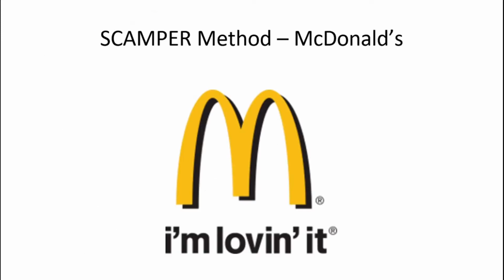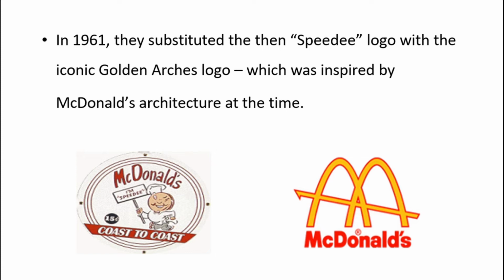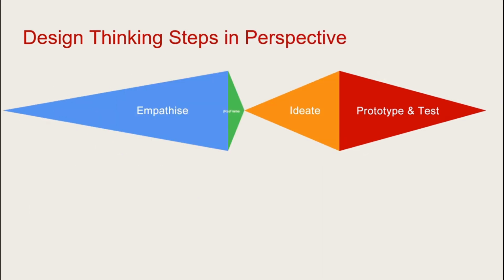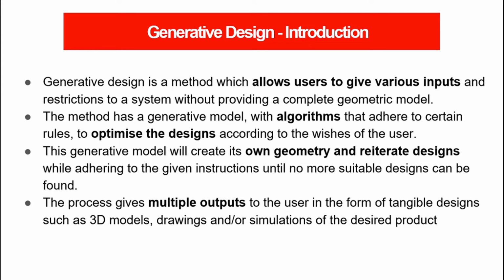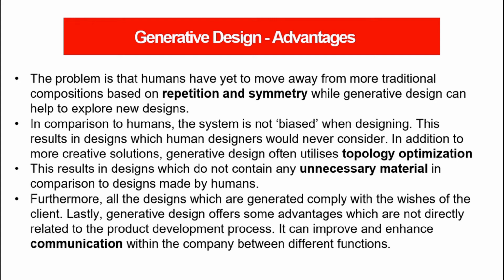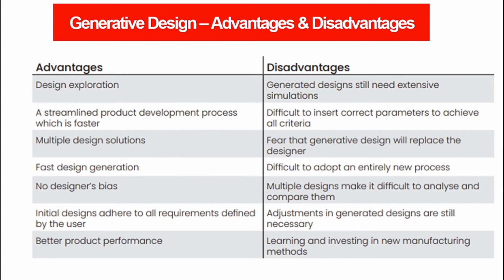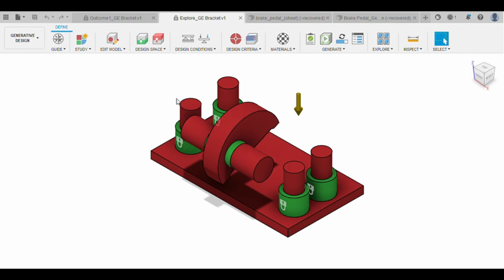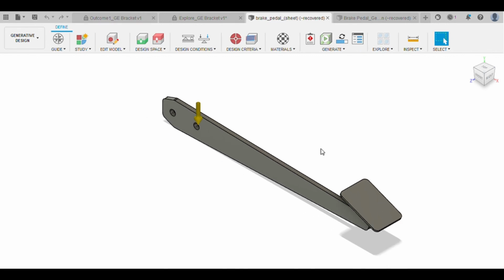Design Thinking and Generative Design | Tech Sessions | CEG Tech Forum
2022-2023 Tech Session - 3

Design Thinking and Generative Design